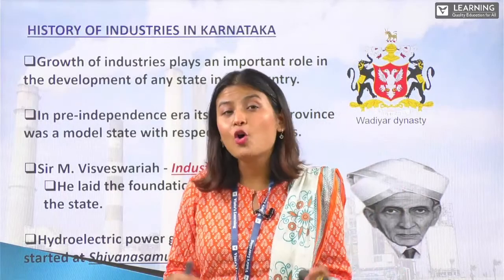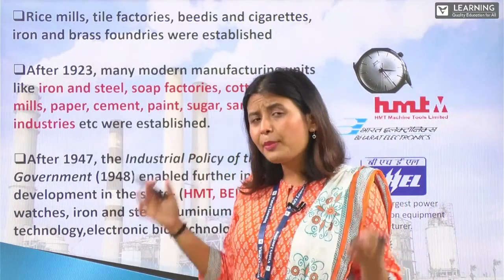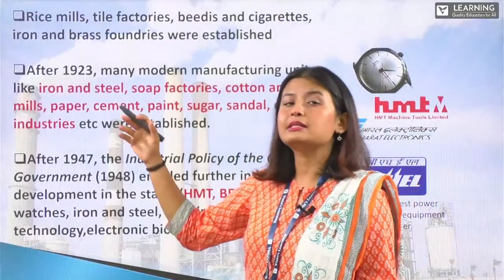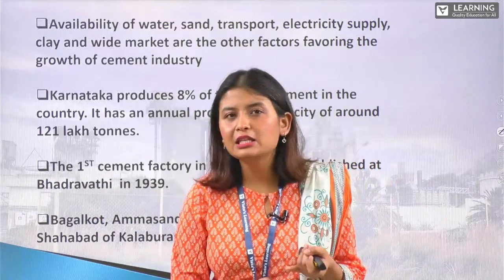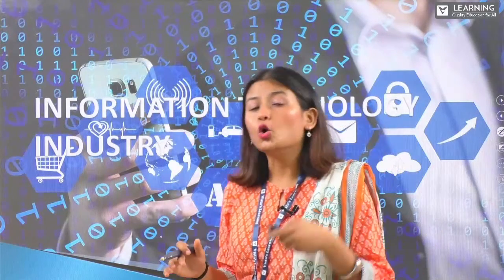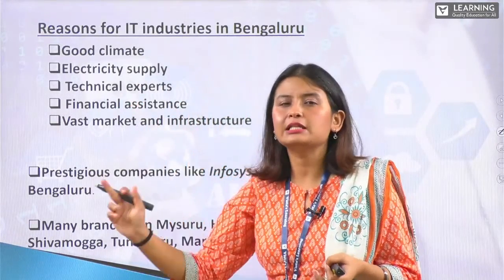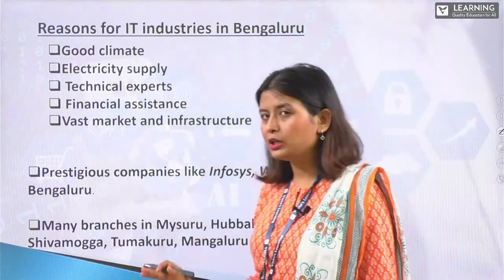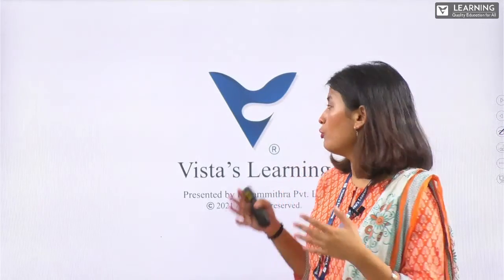Class 9 | Industries of Karnataka | KSEEB | Social (Geography) | Vista's Learning | Mainu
Chapter 8 - Industries of Karnataka.

In this session, the topic about the importance of the industries of Karnataka the major industrial regions of Karnataka, the distribution and production of iron and steel industry, Cotton textile, sugar, cement and paper industries and India’s main information technology industrial center in Bengaluru is discussed.

class9Geography KSEEB Chapter8-IndustriesofKarnataka#vistaslearning

Vista's Learning is also available on the android app on the play store. Our app gives you access to:
1) Live class Study Notes
2) Live Classes in a structure
3) Study Material
4) Assessment & performance evaluation
5) Prerecorded videos
6) Concept videos
7) Wholesome Entertainment videos for kids
8) Videos featuring kids skills & talents.

Taste & see the one-stop experience for all your needs.